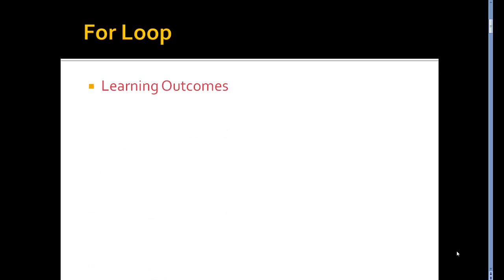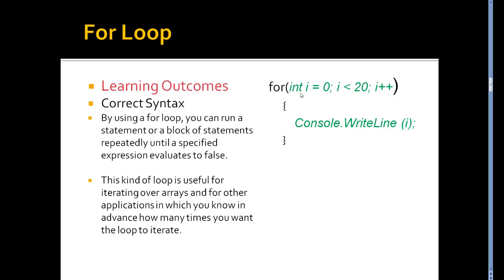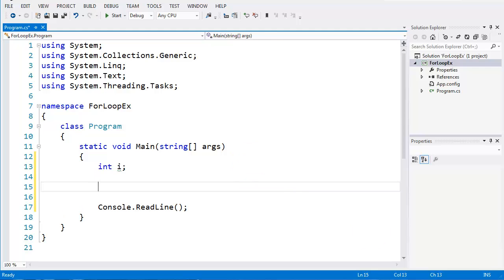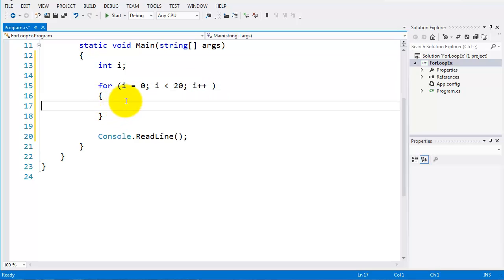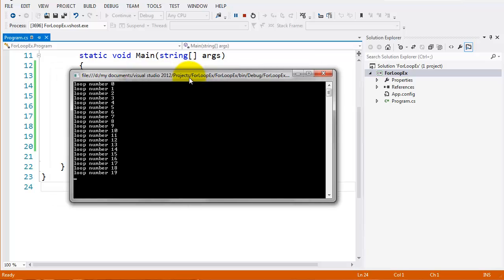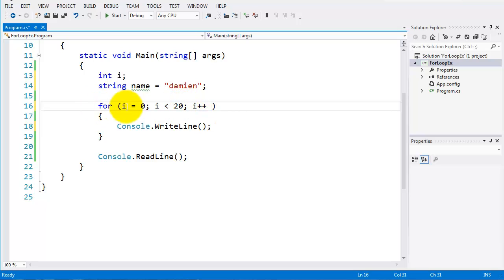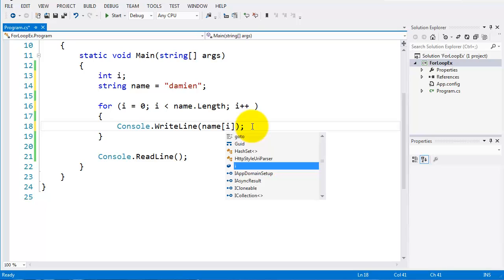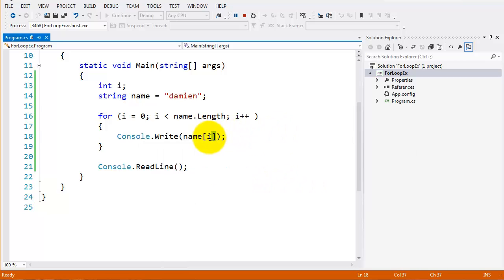For Loop C# - run a statement repeatedly until a specified expression evaluates to false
This kind of loop is useful for iterating over arrays and for other applications in which you know in advance how many times you want the loop to iterate.

We tend to loop through numbers. These can be used as indexes of an array, or just for a numeric algorithm.